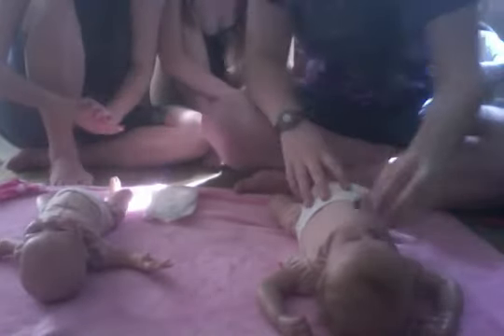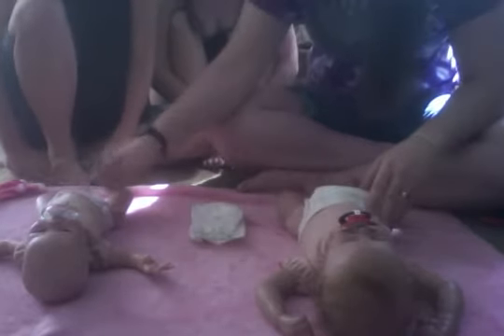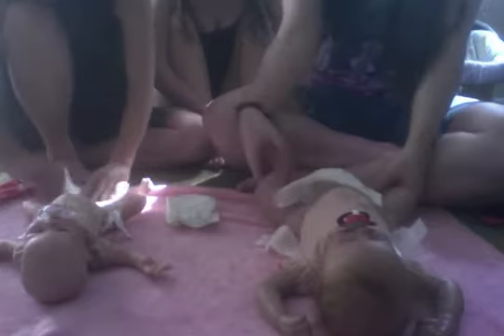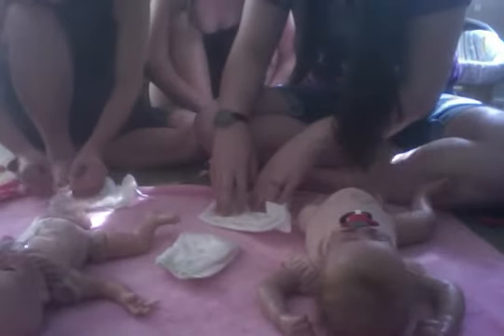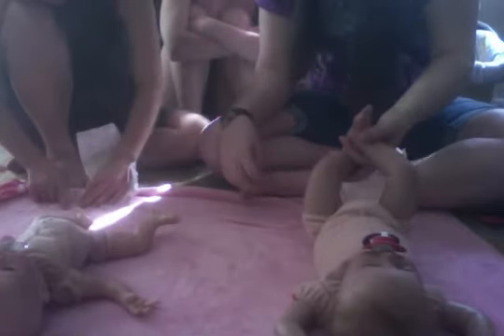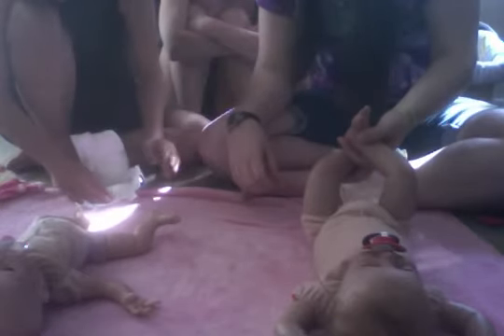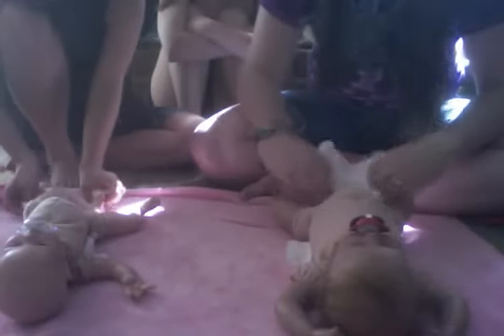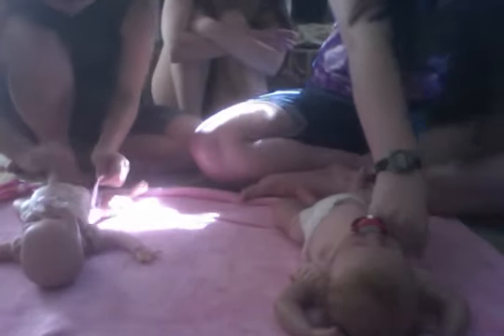Reborn Care With Special Needs Twins: The Diaper Change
HEY BEAUTIFUL YOUTUBERS, IT'S TESS!  Did you know that all the information about my current dolls - including sculpts, artists, and more- are at the end of the video description?

I am an attendant for Meghan & Caitlin, twin girls with Downs Syndrome.  I debated on cutting out parts of this video because both girls take their time quite a bit, but since many people are not sure exactly what having Downs Syndrome or any disorder means, I wanted to keep it genuine.  If I've learned anything with these girls its that they might be a bit slower at it, but they can really do anything that we can do.  If it sounds like I'm rushing the girls at all here, its only because I like to keep the videos shorter.

ABOUT ME:

My name is Tess and I am 19 years old.  I am a high school graduate and I have completed one year at Christopher Newport University (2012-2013) so far.  I was majoring in Computer Science but I'm still trying to decide whether I want to aim towards that or use my natural skills with children to go into special needs education and care.
My goal in sharing my reborn dolls with the world here on YouTube is just the simple act of sharing it.  There is something about these peaceful little faces on each perfect reborn doll that melts away your troubles and rocks your anxieties to sleep.  I have no doubt that being a part of this community has made me a kinder, more generous, and overall better person.

WHAT IS A REBORN DOLL?

A reborn doll is an interactive hobby and collectors item for adults.  Dolls are "reborn" when is a blank sculpt of kit that has been painted in several layers to achieve the most realistic effects possible.  They are usually made from vinyl or silicone-vinyl, and most are one-of-a-kind creations.  Reborn dolls are often weighted to feel like real babies and put together so that they move around realistically in your arms.
Reborn dolls began to popularize in the 2000's, but they began closer to the 1990's when there came a higher demand for realistic dolls.  Since then, the industry has grown and more and more people know about these astonishing pieces of art.  Some collectors treat reborn dolls very much like real babies by changing their diapers, having drawers of baby clothes, creating little "nurseries" in their homes, and taking the dolls out in public.
Today, the reborn hobby is as big as it ever was and is not showing any signs of stopping.

P.S.  Yes, we know they are dolls!

Name:  Liddie Laura

Rebirthday:   April 2, 2013
Came Home: July 10, 2013

Sculpt:   Sweet Pea Asleep
Sculptor:   Laura Lee Eagles
Artist:   Aleksandra Strzelczyk
Nursery: Studio-Doll

Length: 23"
Weight: 6 lbs.

Hair:  Light Brown (painted)
Eyes:  Sleeping
Eyelashes: Blonde (rooted)

*Link to Aleksandra Strzelcyzk's eBay store:

Name:   Aspen Ember-Lumenel

Rebirthday:   August 17, 2009
Came Home: April 25, 2013

Sculpt:   Moby
Sculptor:  Marissa May
Artist:   Sheana Daley
Nursery: Tumblybubs Nursery

Length: 20"
Weight: 4 lbs.

Hair:  Light Auburn (rooted)
Eyes:  Light Blue
Eyelashes: Light Auburn (glued)

Name:   Trevor Daniel

Rebirthday:   July 7, 2013

Sculpt:   Tyler
Sculptor:   Waltraud Hanl
Artist:   Tess Tucker (myself)
Nursery: White Onesie Nursery

Hair:  (none)
Eyes:  Sleeping
Eyelashes: (none)

Link to AD's Sweet Dreams Bella Doll (I DO NOT RECOMMENDED THIS DOLL):

Along with making videos of my own dolls, I do advertising for my Polish friend Aleksandra's doll store.  Her dolls are all the highest quality in sculpts both big and small, and she specializes in the most realistic painted hair you have ever seen.  She made my doll Liddie and she is absolutely amazing!  Don't believe me?  See for yourself!